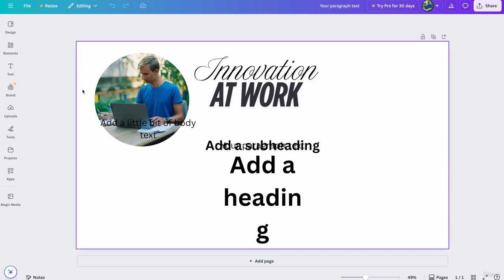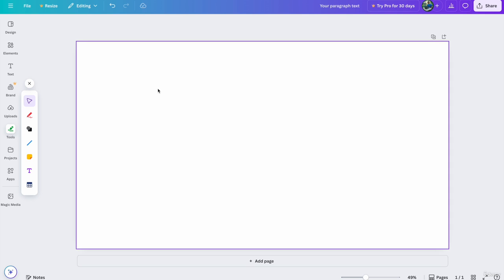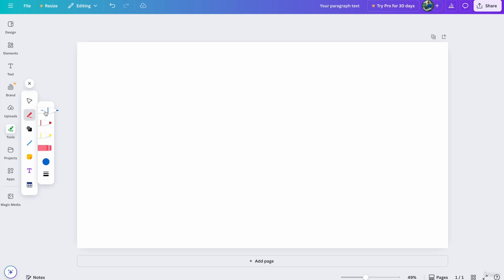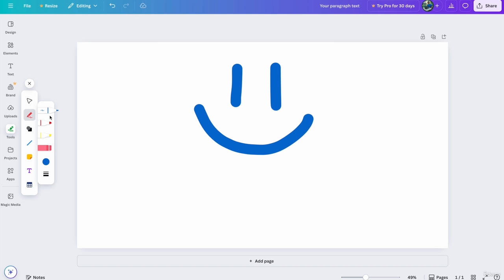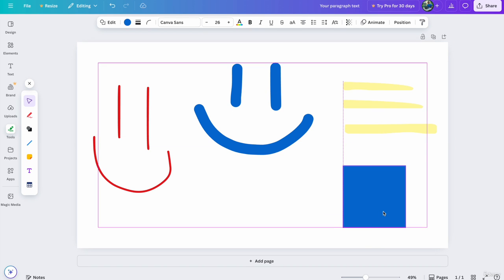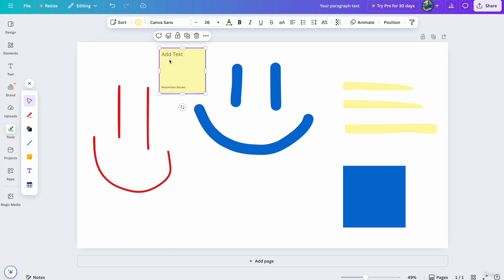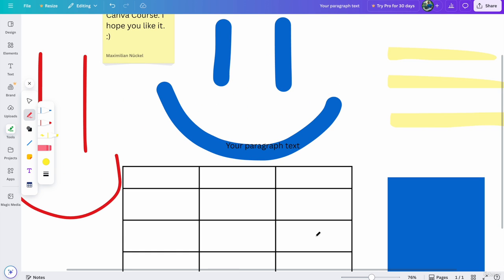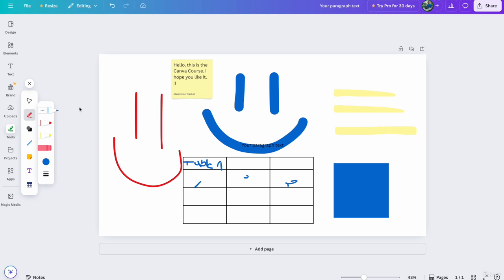Canva Editor: Drawing Made Easy for Beginners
Want to add hand-drawn style to your designs without being a professional artist? In this Canva for beginners lesson, you’ll learn how to draw in Canva and create simple, clean illustrations using the Canva editor. This Canva tutorial 2025 walks you step by step through using Canva’s drawing tools, lines, shapes, and freehand strokes to give your designs a more personal, creative look.

In this episode of “Create your first designs (Canva Editor),” we’ll explore the drawing tools, show you how to adjust brush size and color, and demonstrate how to combine drawing with text, photos, and elements. You’ll see how to create simple doodles, underlines, highlights, arrows, and hand-drawn shapes that work perfectly for social media posts, thumbnails, notes, and presentations.

We’ll also cover tips to keep your drawings neat and readable, how to layer drawn elements with other design parts, and how to avoid making the layout look cluttered. Even if you think you “can’t draw,” this lesson will help you add small, effective touches that make your Canva designs stand out.

⏱ Timestamps:
00:00 – Intro: Drawing made easy in Canva
00:45 – Overview of drawing tools in Canva
02:30 – Adjusting brush size, color, and style
05:20 – Creating simple doodles and highlights
08:40 – Using arrows and underlines for emphasis
11:10 – Combining drawings with text and photos
14:00 – Keeping designs clean and not messy
16:30 – Exporting and using your drawn designs

✅ If this video helps you:
– 💬 Comment what you drew first in Canva